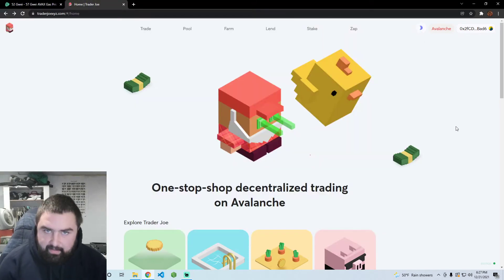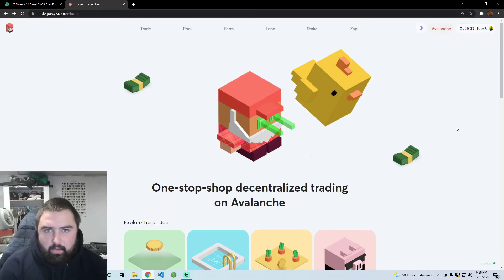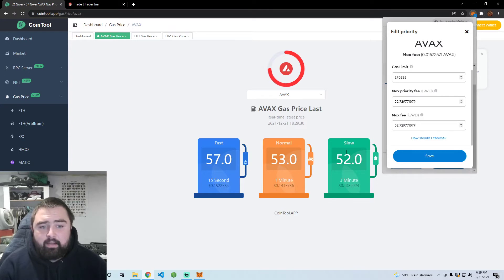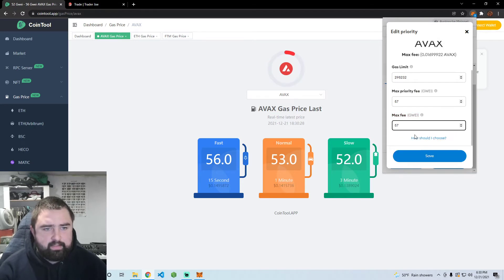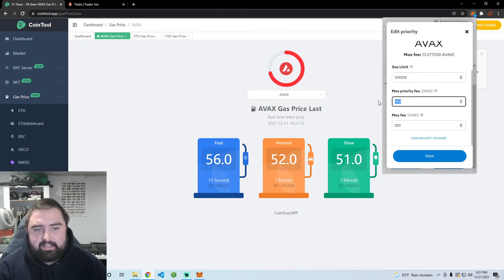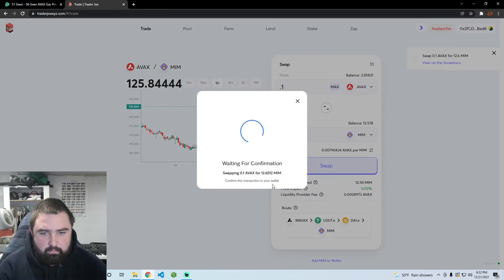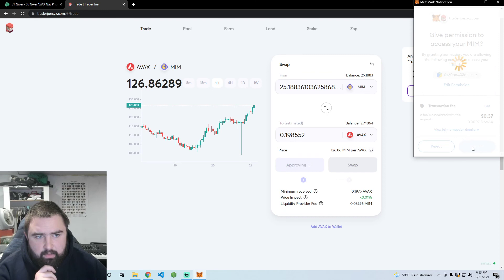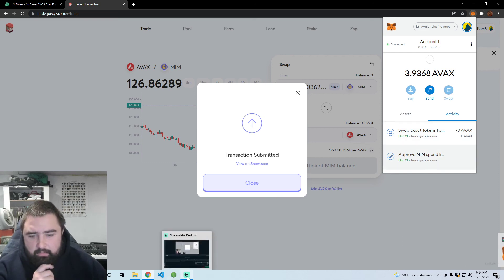How to Accelerate Gas fees on Metamask and Frontrun everyone.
Coinbase and Metamask are not secure, if you want to protect your crypto in cold storage, you have to get a ledger nano x and take control of your own wallet keys... (Do not order from a third party or it may be compromised) Shop now

(Eth,BSC,FTM,AVAX)